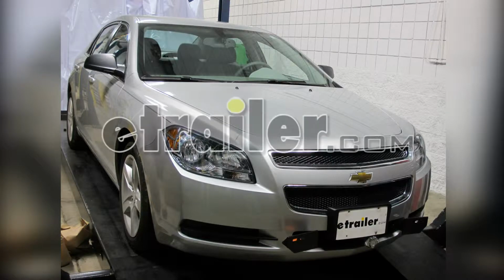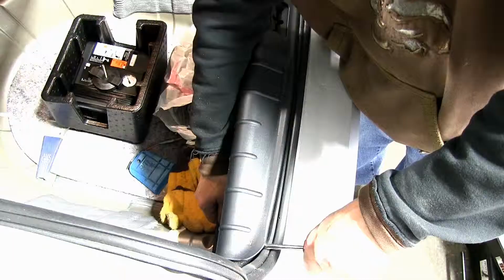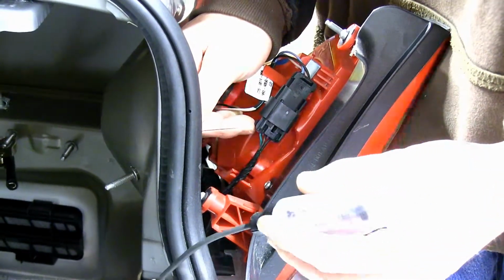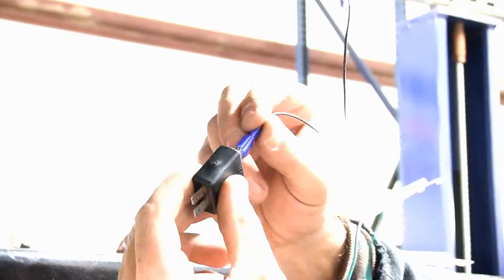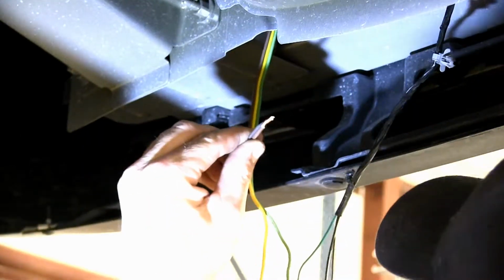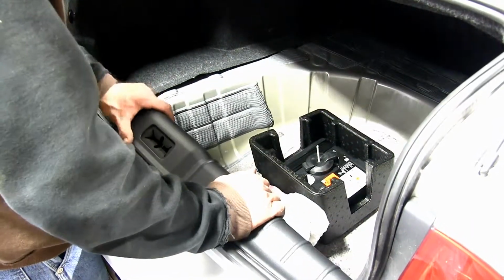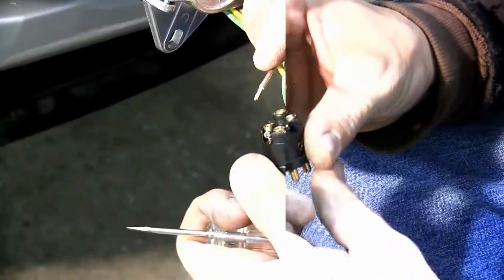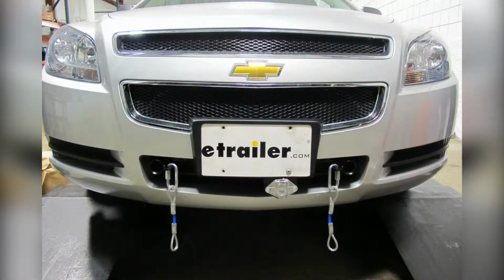etrailer | Mount: Tail Light Isolating Diode System with Wiring Harness on a 2012 Chevrolet Malibu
Click for more info and reviews of this Hopkins Flat Tow Wiring Harness:

Today in this 2012 Chevy Malibu, well be using a 6-Pole Round Pin Connector, part number PK11609 and Diode Kit, part number 38955.  Were going to install our 6-Pole Connector here in this space, so first Ill need to remove the lower panels so I can start routing my wire.  When routing our wire, we're going to be careful to stay away from pinch points such as the suspension or steering, or extensive heat such as exhaust.  Im going to use a piece of air line or pull wire to help me thread it through the frame here of the vehicle. We got our wire run to the back of the vehicle, now we need to get up into the trunk area so that we can attach it to the manufacturers wiring.  To do that, were going to need to pull apart some of the rear interior.

So first, well remove the spare tire cover, set it outside of the vehicle for reinstallation later.  Now weve got a couple of fasteners here in the trunk that will have to be unscrewed.  And youll see weve got a couple of pushpin fasteners that also need to be removed here.  With those removed, Ill now go ahead and remove the rear threshold, make it a little easier for us to remove the carpeting.  Were going to go ahead and remove this fastener up underneath the rear cover.

Now well go ahead and remove the rear taillight.  To do that, weve got a couple of fasteners, just plastic wing nuts, theres three of them, two on the bottom, one on the top and that allows us to pop the lens loose. Now with my test light and a piece of wire, we can back probe the wires to see which color wire performs what signal, this way well be able to install our diodes.  Ill take my piece of wire slide it in the back of the connector.  With my running lights on, our brown wire gives us a running light signal.

Now with my blinker on and my piece of wire back probing the green wire, you can see my test light goes off with the blinker.  So this gives us the right hand side.  Brown wire is our running light and brake signal.  The green wire will be our turn signal. Now, knowing what color functions for this taillight, I can go underneath, access the wiring, and go ahead and start making my connections.

I went ahead and disconnected my plug from the taillight and fed it down behind the sheet metal.  And what I mean by that is there is a space below the headlight where the wire actually feeds from between the sheet metal from the trunk pan and the bumper support.  This will make it easier for me to strip the tape back and go ahead make my connections with our wiring that we ran from the front of the vehicle.  Lets go ahead and strip the tape back and start making our connections. When cutting a tape free, you want to be very careful not to cut into the manufacturers wiring.  For this application, on the passenger's side, well be matching color for color.  Our brown is going to be our running and brake signal.  Our green will be our turn signal.  Ill go ahead and strip back my wires, so again at the terminal connector.  Then on the vehicle side, well go ahead and cut the wires so we can strip them back also. Now with all my wires stripped back, we can go ahead and start adding our terminal ends.  These ends will connect to the diodes that will separate the vehicle from the RV.  With all my connections made, we can now go ahead and install our diodes.  Each diode will have one terminal out and two terminals in.  The in will come from the vehicle and the RV.  The out will go to the taillight.  So in this application, our out will go towards our taillight which is the socket that we removed from the taillight assembly, and then reconnecting with the vehicle brown wire, and bringing in our brown wire that goes to our RV.  Well repeat the same process with our green wire. Now I can go ahead and tape these wires back up and feed my socket back up to the taillight and then repeat the same process on the driver's side to identify what color my wire is coming from the taillight signal to connect the wire to our RV.  This particular design is going to have a total of four diodes, two on the passenger's side, two on the driver's side.  To make that work, weve ad